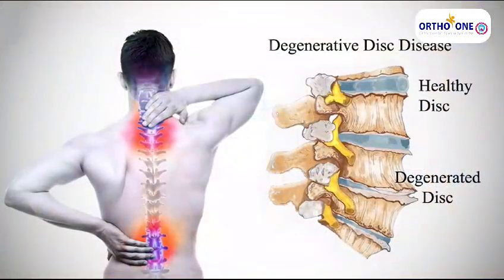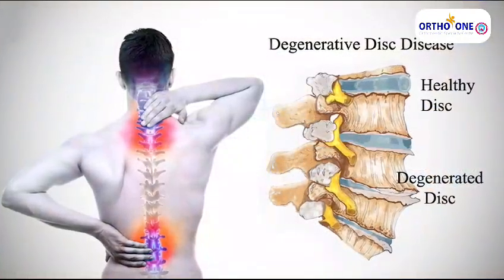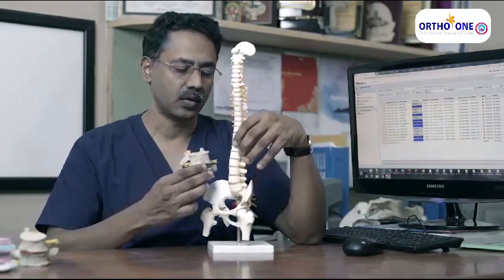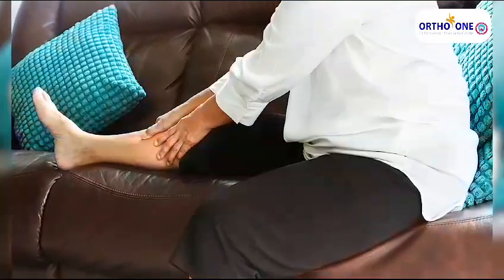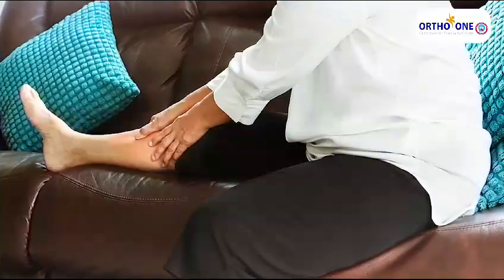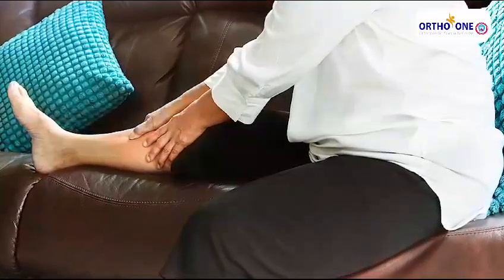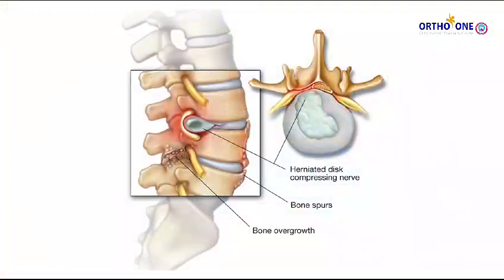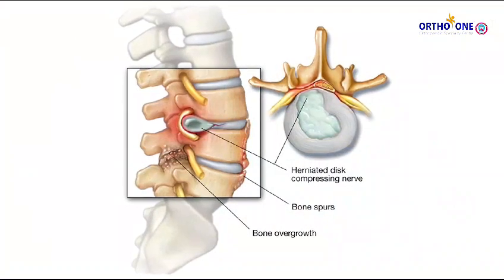Spondylosis | Understanding Spine Degeneration & Effective Relief Strategies -Ortho One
Spondylosis | Understanding Spine Degeneration & Effective Relief Strategies
Explore the complexities of Spondylosis in our latest video at Ortho-One Orthopaedic Speciality Centre. We dive deep into Understanding Spine Degeneration and reveal Effective Relief Strategies to manage this condition. Our team of experts discusses the causes, symptoms, and impacts of spine degeneration, offering insights into the latest treatment approaches.
🔹 What is Spondylosis? Learn about this common spinal condition, its progression, and how it affects everyday life.
🔹 Symptoms and Diagnosis: Discover the signs of spine degeneration and the importance of early diagnosis for effective treatment.
🔹 Treatment Options: Our specialists outline various treatment strategies, from conservative approaches to advanced surgical interventions.
🔹 Lifestyle and Prevention: Gain tips on lifestyle changes and preventive measures to maintain spine health and prevent further degeneration.
Join us for a journey into understanding and managing Spondylosis.